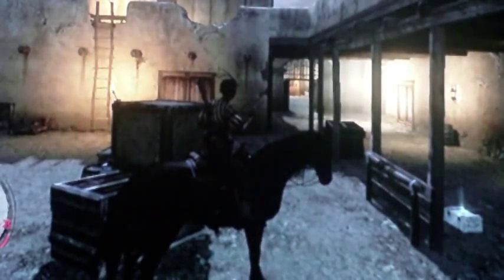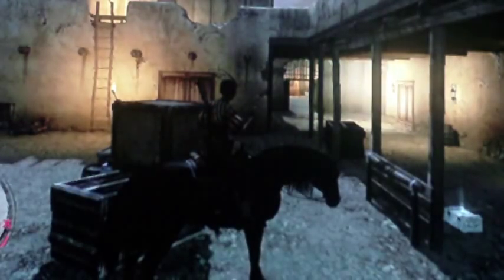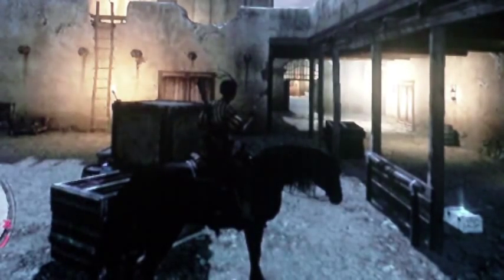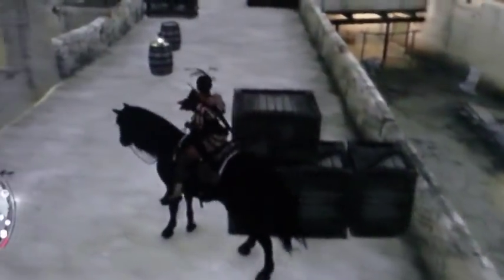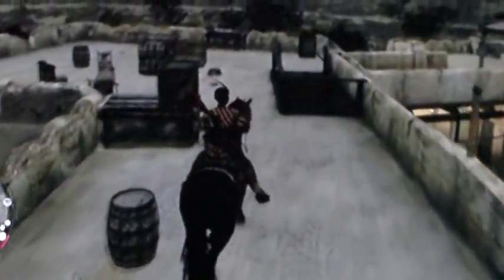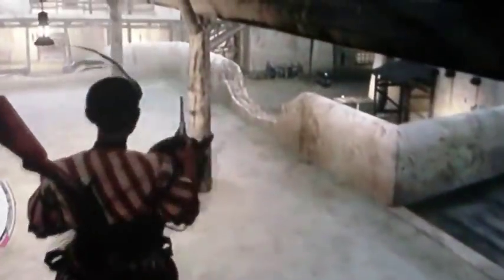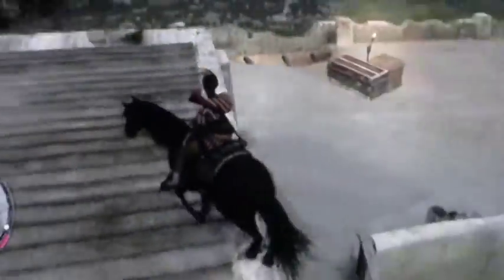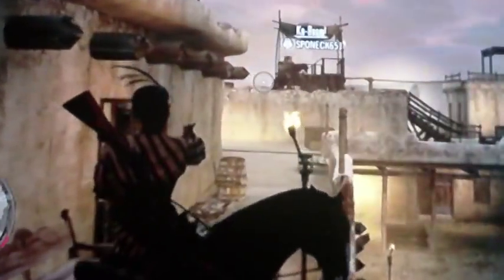Red Dead Redemption Fort Mercer Glitch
Just a quick tutorial showing how to get your horse on top of roofs at Fort Mercer and inside all the rooms and places!
Staring...
*sophiarules*
*SPOCKEN651*